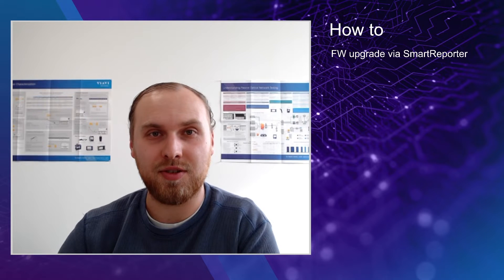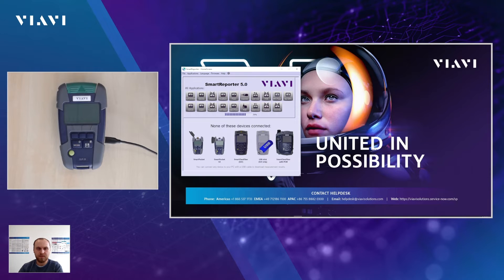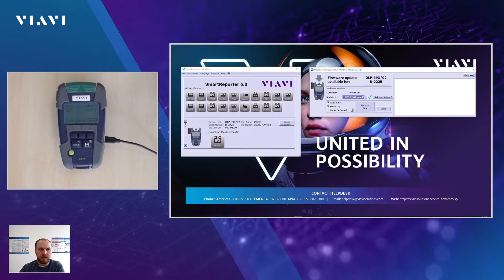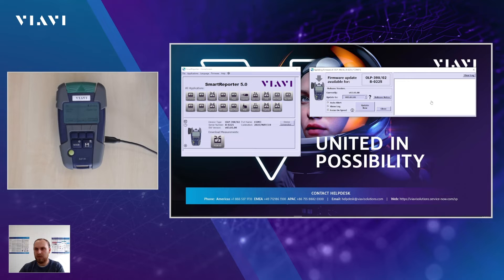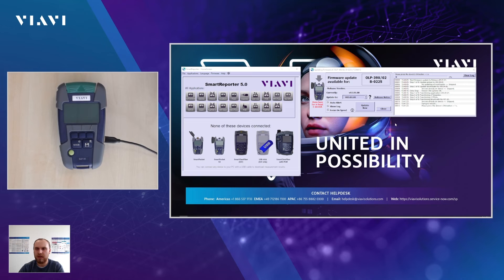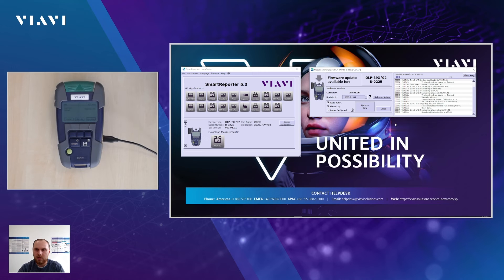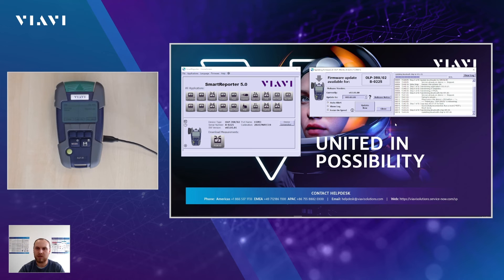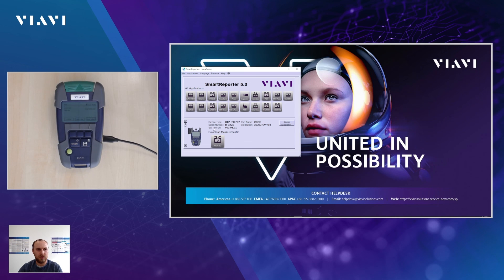SmartPocket V2: Updating Firmware via SmartReporter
Niki Kirschenmann demonstrates how to use SmartReporter to update firmware on SmartPocket V2 instruments. These firmware versions include FW 03.01.00 (for OLP-35V2, OLP-35SC, OLP-38V2), FW 03.01.00 (for OLP-37XV2) and FW 03.02.00 (for OLP-39G and OLP-39X)